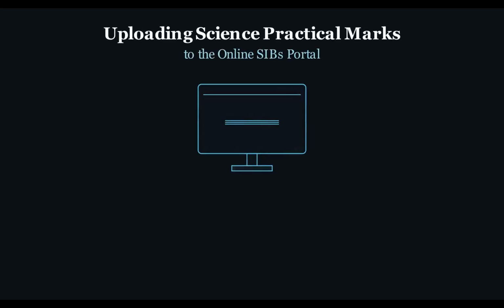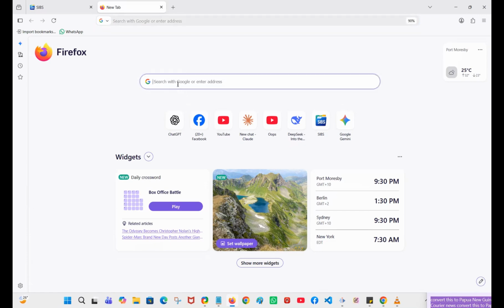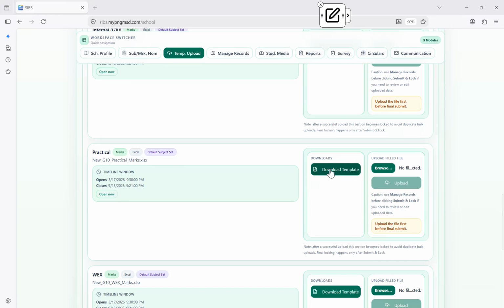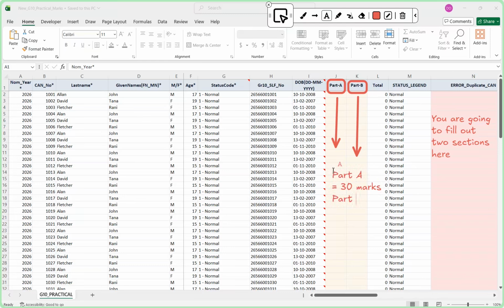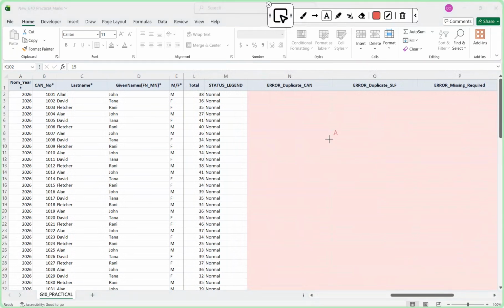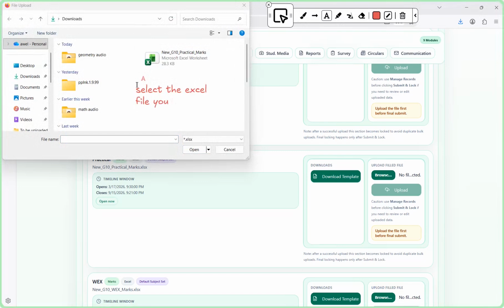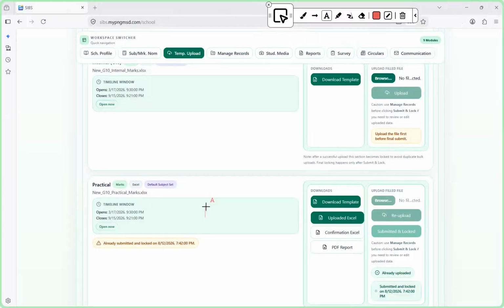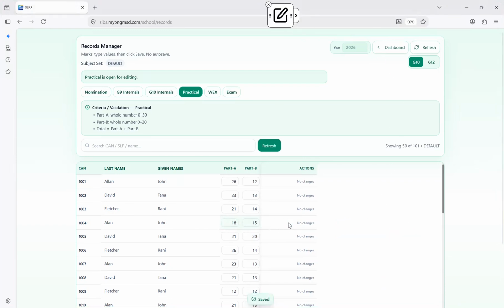How to upload Science Practical Marks to PNG Online SIBs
Learn how to upload Science Practical Marks to the PNG Online SIBs (Student Information Booklet) system.

This step-by-step tutorial guides teachers and school administrators through the process of entering and submitting Science Practical Marks correctly using PNG Online SIBs.

In this video, you will learn:

How to access PNG Online SIBs.
How to navigate to the Science Practical Marks section.
How to enter Science Practical Marks.
How to check your entries for accuracy.
How to save and submit the marks successfully.
Important points to consider when uploading marks.

This tutorial is designed to help schools complete the Science Practical Marks submission process accurately and efficiently.